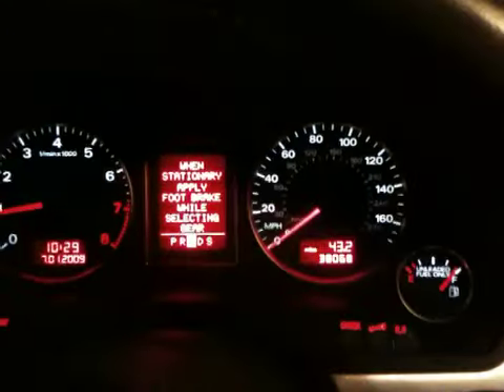Spook Hill Baby Powder Results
This was the cruise in neutral uphill with the car covered in baby powder on the roof, trunk and bumper.